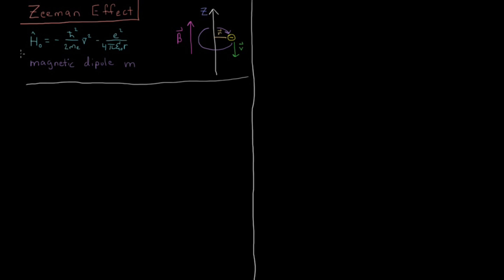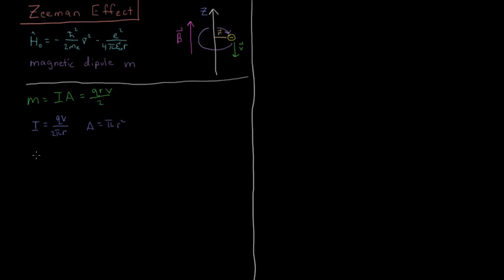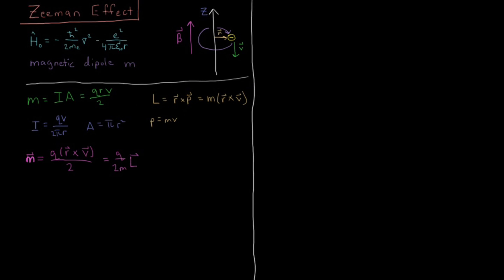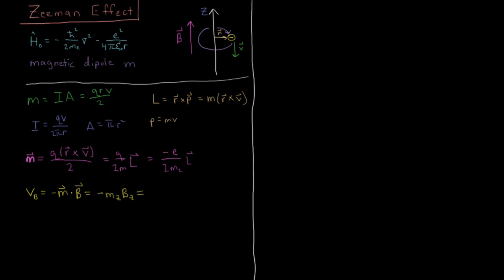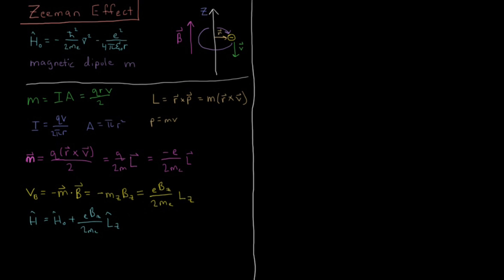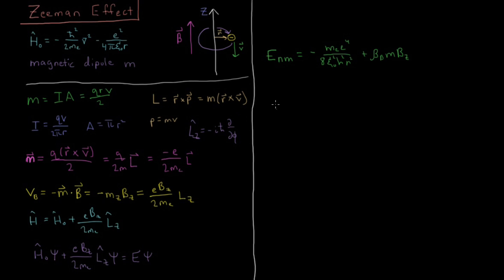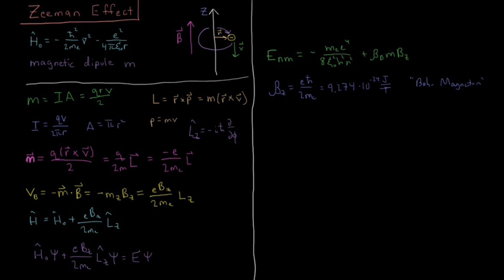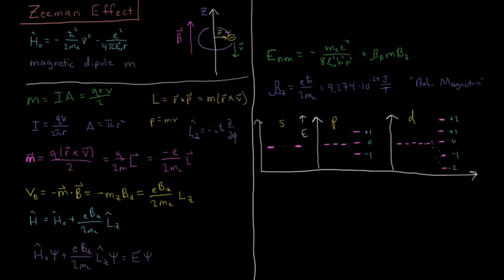Quantum Chemistry 7.10 - Zeeman Effect (Old Version)